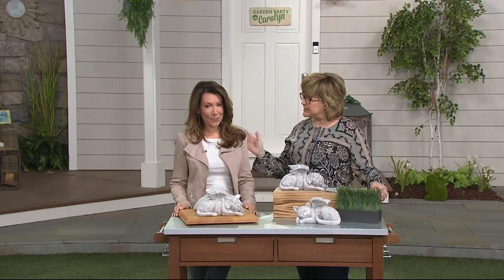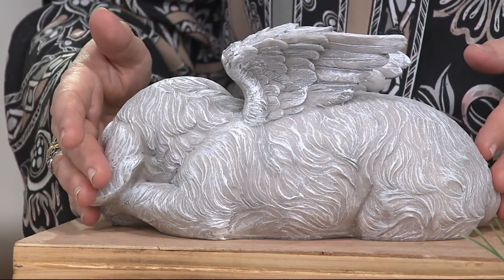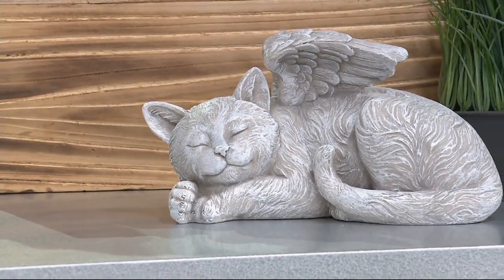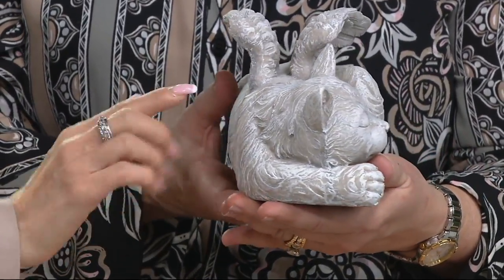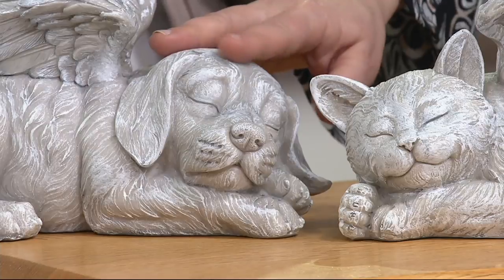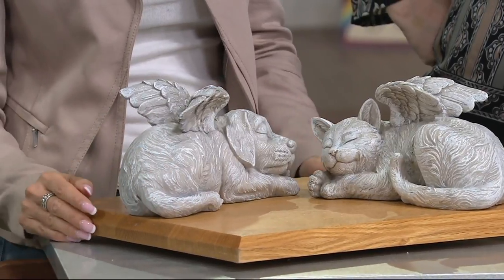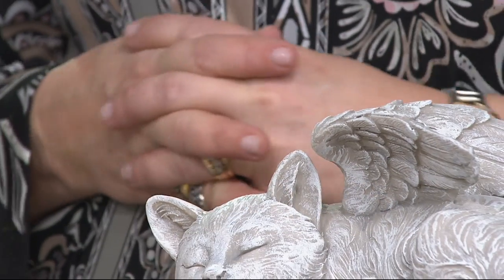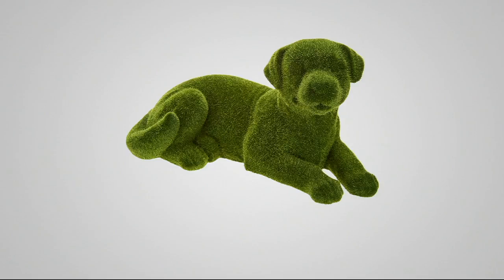Memorial Angel Pet Statue by Design Toscano on QVC